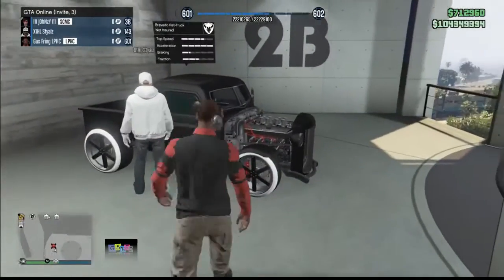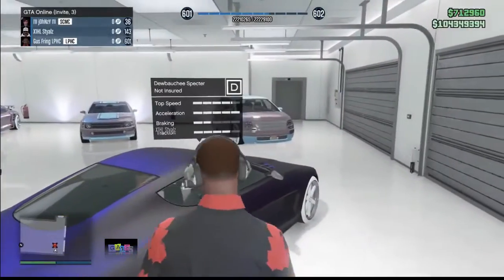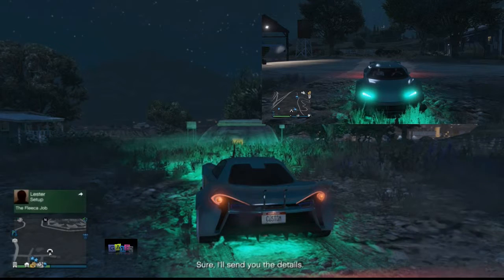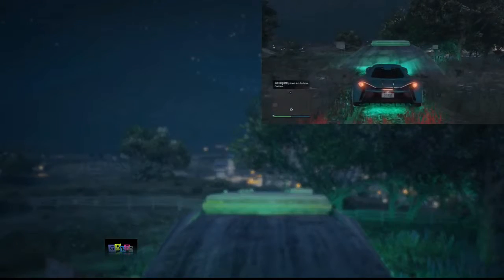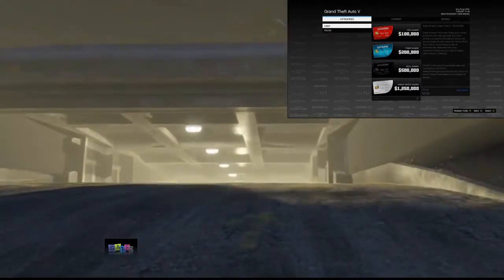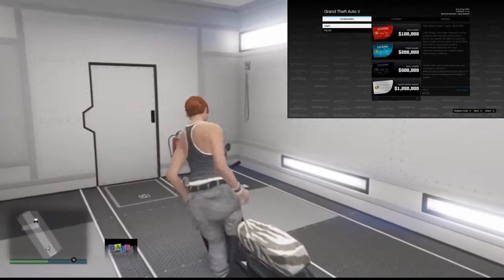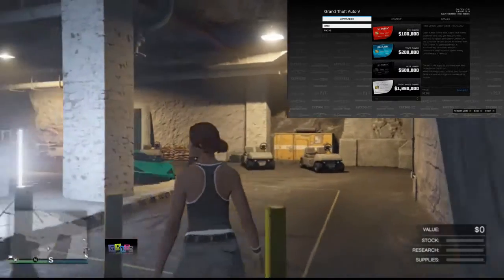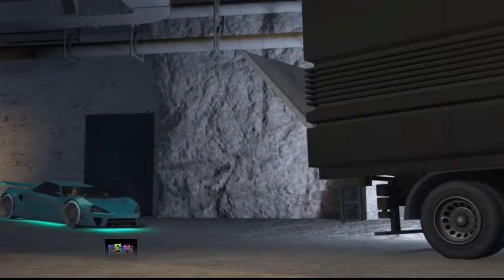*xbox One & Ps4* Gta 5 Money Glitch - How To Get Free Cars!!! (Gta V Money Glitch)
This Gta 5 God Mode Glitch can be use as a Solo Money Glitch (Gta 5 Solo Money Gltich Works On Ps4 And On Xbox one.)

I hope you enjoyed this Gta Glitch Tutorial, Gta 5 Glitch Tutorial 1.46. This is very easy BUT VERY POWERFULL!
This Gta V money glitch works on XBOX ONE & Ps4.
MONEY GLTICHES

YOU CAN MAKE $2,000,000 EVERY MINUTE WITH THIS SUPER EASY CAR DUPLICATION GLITCH (ONCE YOU ARE DONE WITH THE SETUP OF THE GLITCH)

GTA 5 Money Glitch 1.46 (SOLO) / Car Duplication Glitch in this "GTA 5 Glitches" video-*NEW!* *SUPER EASY* GTA 5 SOLO MONEY GLITCH - $2,000,000+ EVERY MINUTE! (GTA V Money Glitch) - Working on PS4 and Xbox One
This "GTA 5 Money Glitch" video shows you a GTA 5 car duplication glitch that is working now! This GTA 5 duplication glitch will let you duplicate any car you want but I let you know the best cars to use. This is not a GTA 5 Solo Money Glitch as you do need a friend to help you for the first part (This glitch is semi-solo). This GTA 5 Money Glitch will make you a lot of money! Have fun with this GTA 5 Money Glitch 1.46!

Other working Gta 5 100% Solo glitches/100% Solo God Mode Glitch/100% Solo Outfit Glitches!!!

Credit:

AmaZinG_MIKE YT